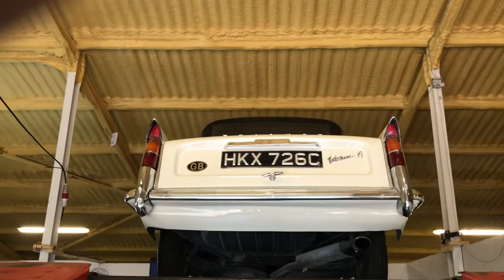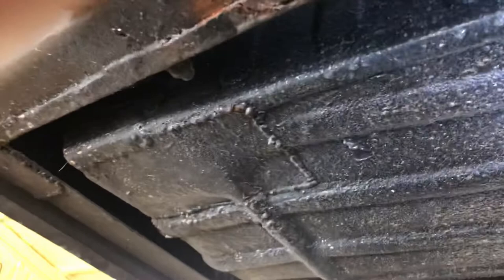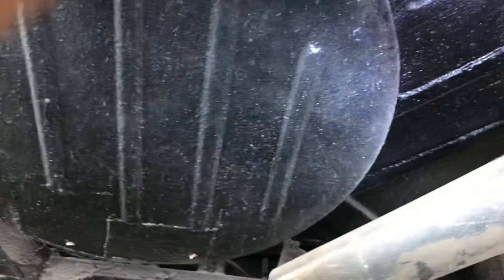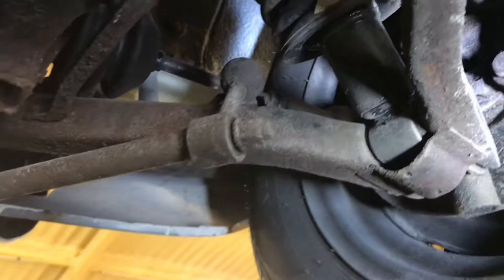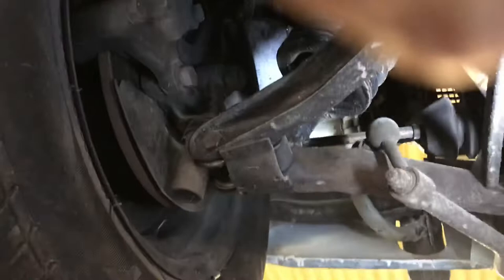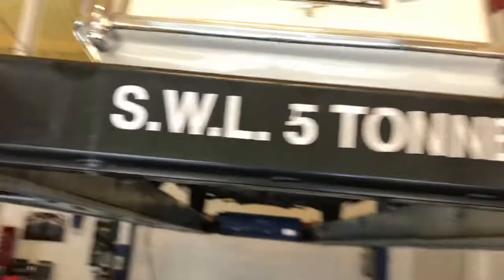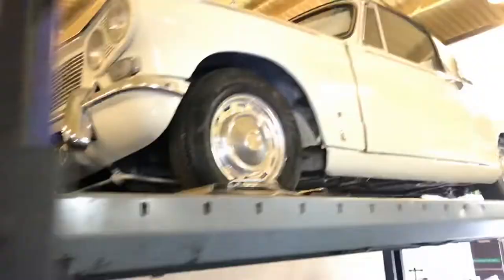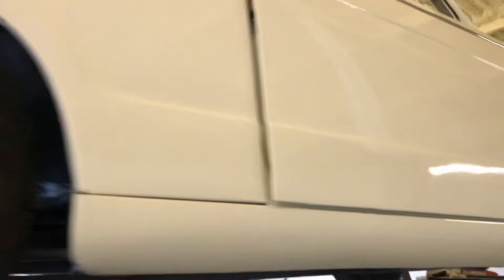Triumph Vitesse 1965 Undercarriage- Bradley James Classics